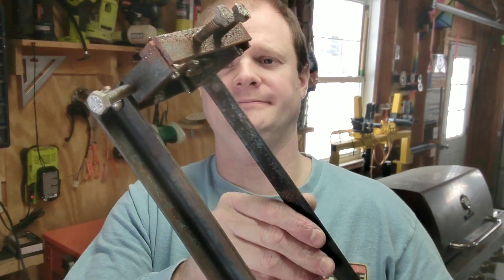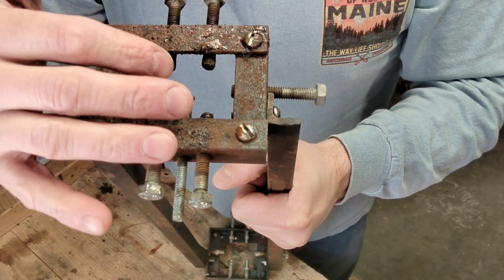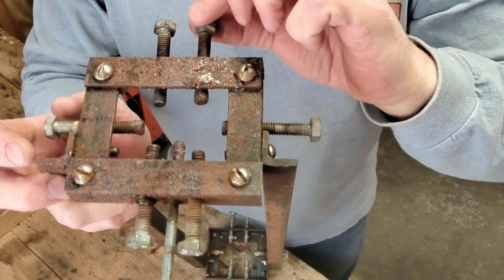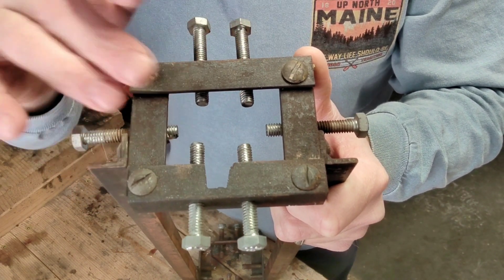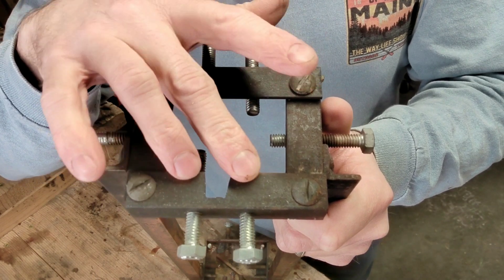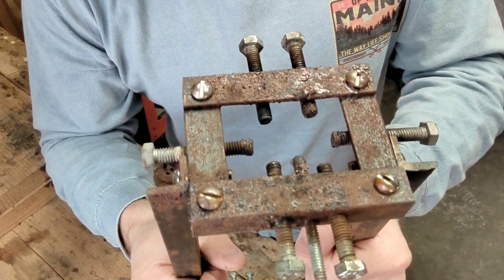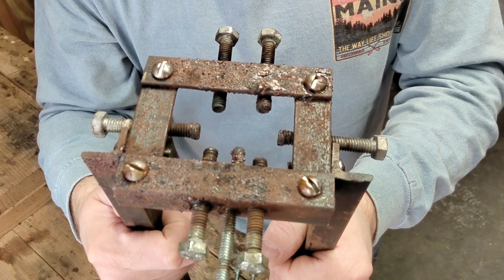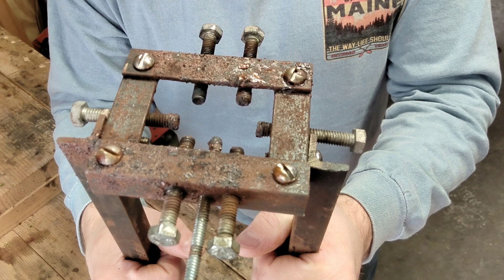Double Barrel Rifle Regulation Jig Explained.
Here is the double barrel rifle regulation jig that I made to regulate my Baikal 45-70 double rifle. Everything I did and how I made the jig. Parts were not that expensive for the build. Anyone can do this if they have an hour or two of free time. shooting firearms outdoors @LanceHanlonOutdoors